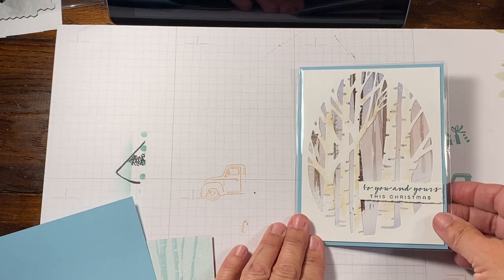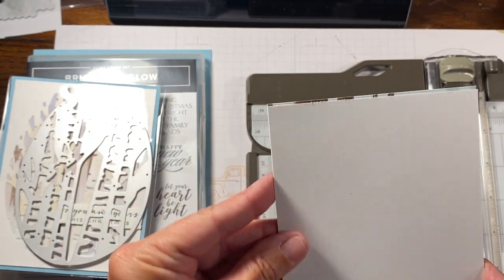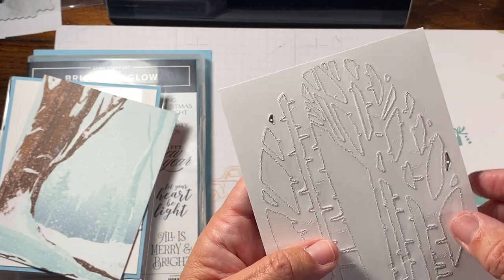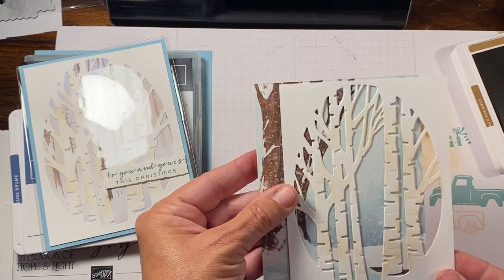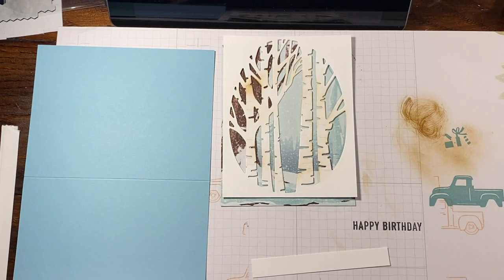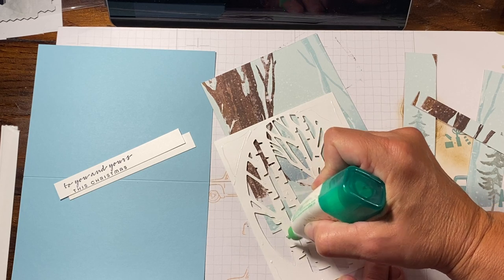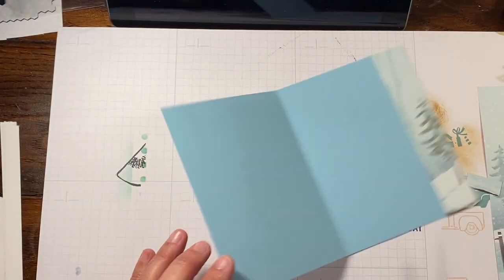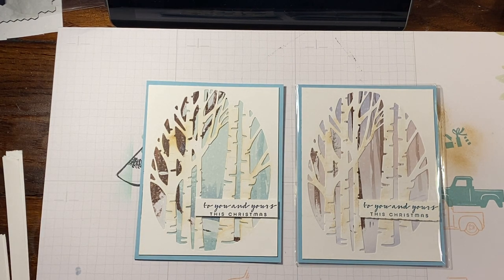One Horse Open Sleigh Tree View card, Stampin' Up!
HOST CODE: GVUT6NJC

• One Horse Open Sleigh 6" X 6" (15.2 X 15.2 Cm) Designer Series Paper [162118] $12.50